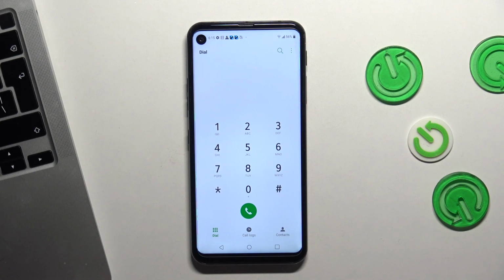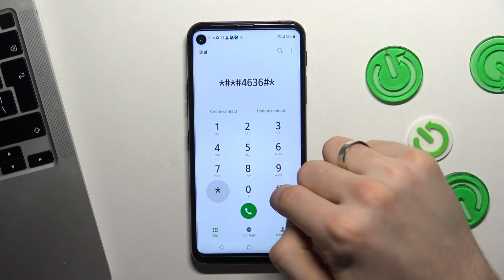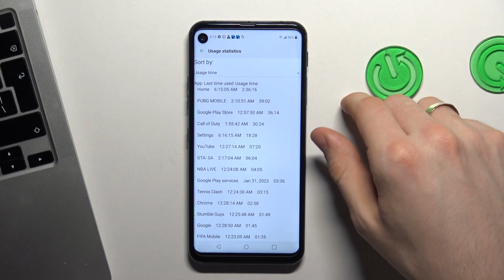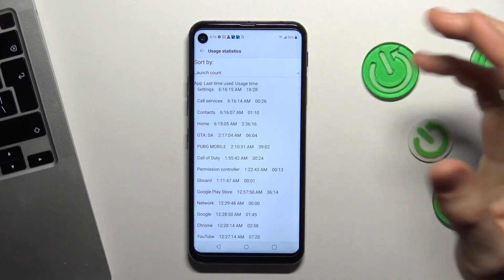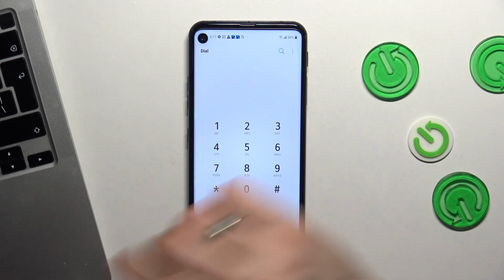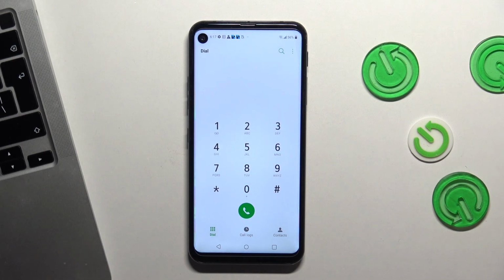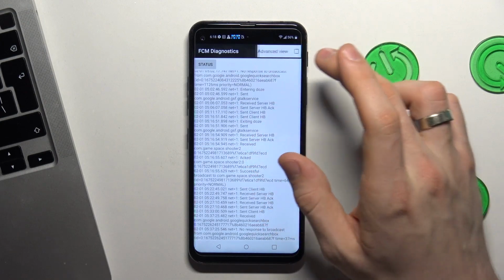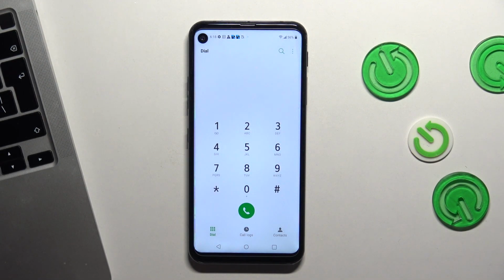How to Use Secret Codes on LG Q70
Find out more info about LG Q70:
Hi! Today we would like to show you how to use secret codes on your LG Q70. We will show you how to enter secret codes into your LG Q70 and then how to get access to secret modes, like Testing Mode or Calendar Info, and also find out how to show up IMEI and Serial Number. Visit our YouTube channel if you want to know more about LG Q70.

How to use secret codes on LG Q70? How to enter secret codes on LG Q70? How to open hidden modes on LG Q70?